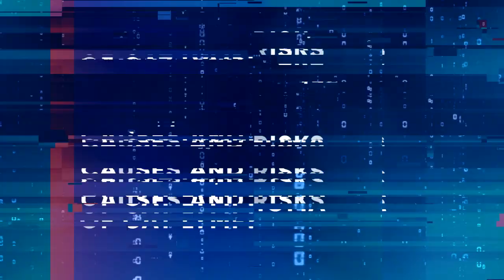Causes and Risks of Cat Lymphoma and Leukemia: VLOG 97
🐱 What causes lymphoma in cats?

🐈 What increases the chances a cat will get lymphoma?

✔️ DYK, lymphoma is one of the most common feline cancers, reported at 30% of all cancers.

✔️ In part one of this series on cat lymphoma, Dr Sue gives you an overview of what you need to know about cat lymphoma including the causes and risks.

✔️ Lymphoma is a systemic disease that requires chemotherapy in almost all cases. Treated cats live longer, and chemotherapy is generally well-tolerated. Outcomes for treated cats are less predictable than dogs, but cats tend to tolerate chemotherapy better than dogs.

😻 RECOMMENDED VLOGS 😻